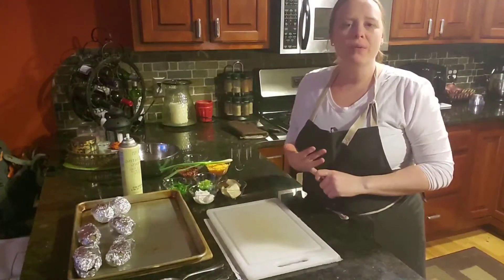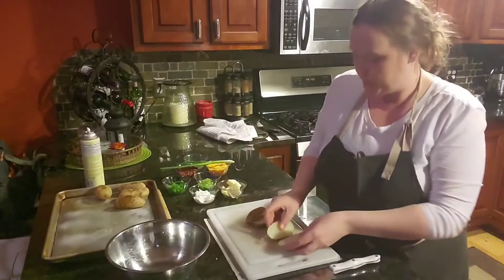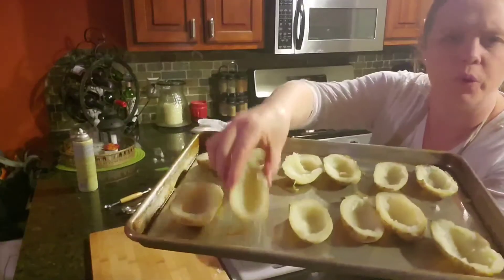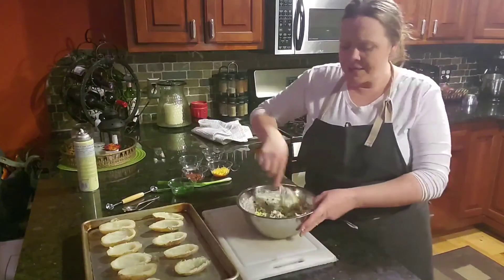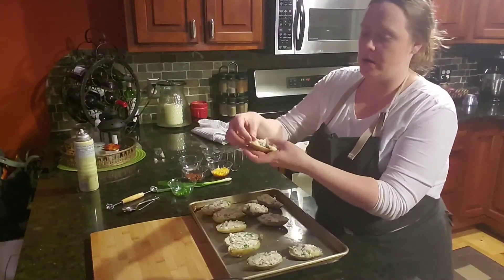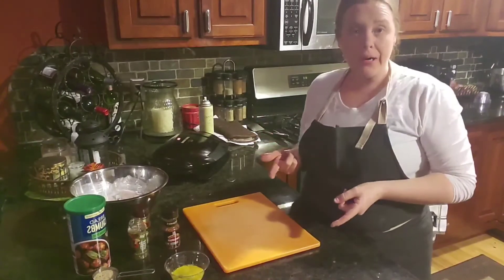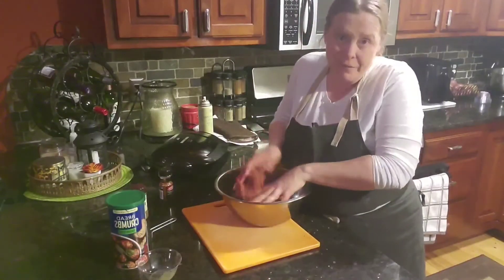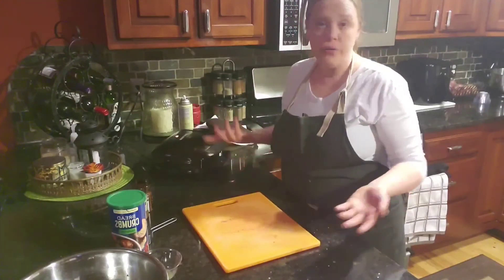WWT Recipe Demo: Potato Skins (with hamburgers)